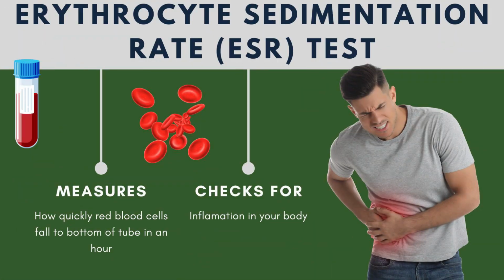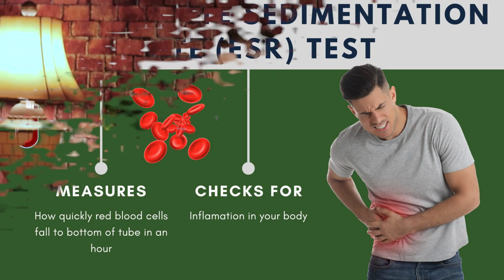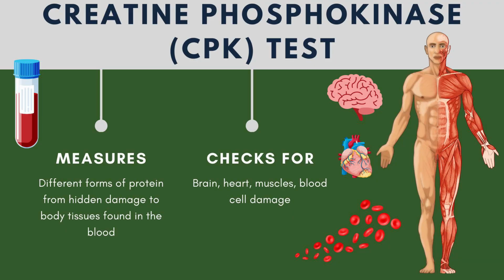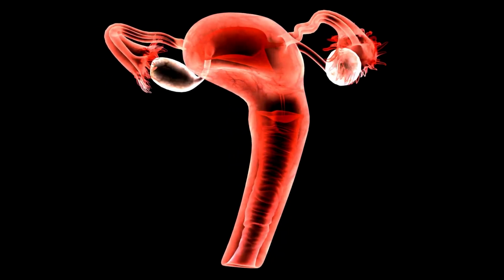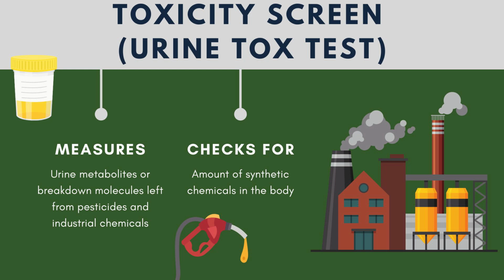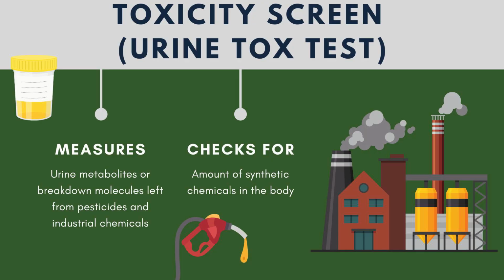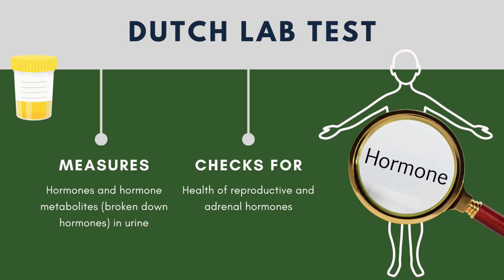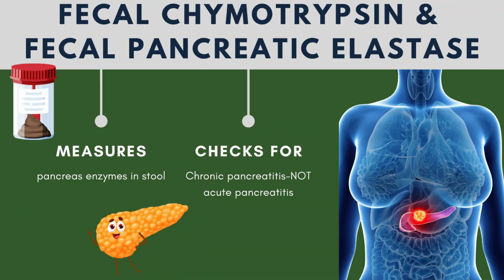10 Advanced Health Tests You Can Do In A Lab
Advanced Health Tests You Can Do In A Lab

00:00 -Introduction
00:46 -Total serum bile acids (TSBA) test
01:43 -Erythrocyte sedimentation rate (ESR) test
02:10 -Creatine phosphokinase (CPK) test
02:49 -Total IGA, IGG, IGM & IGE antibody tests
04:14 -Oxalate test in urine
05:05 -Toxicity screen (urine tox test)
05:47 -Dutch lab test
06:22 -Gene test - hla dq2 & dq8
06:52 -Fecal chymotrypsin & Fecal pancreatic elastase
7:22 -Dental exam

❗⚠❗ Due to recent developments on YouTube we want to clarify that we will never ask you for money for us or charity. Beware of spammers, hackers and copycats.

Dr. Michael Pierce has 30 years of clinical experience in chiropractic neurology and metabolism and uses clinical and laboratory science-based reasoning wherever it is possible to provide safe and effective wellness and lifestyle changes in his practice for those suffering chronic pain or illness.
Dr. Michael Pierce is a trained Chef and a board certified in neurology by the American Chiropractic Neurology Board, which is the sole specialty board in neurology recognized by the American Chiropractic Association (ACA). The ACNB’s Diplomate program has achieved accreditation by the National Commission for Certifying Agencies (NCCA). Chiropractic as a discipline is endorsed by the US Department of Education, by the Department of Health and Human Services, is applied by the US military, and research is partially funded by the National Institutes of Health. The opinions presented here are not necessarily the opinions of any of these organizations.
1. Neurofeedback practitioners from BCIA.org
2. Chiropractic neurologists from ACNB.org

❗ Core concepts:
- First, do no harm
- Always progress from the least invasive to the most invasive
- The simplest answer is usually the closest to the truth
- Those that wander are not always lost
- It is difficult to get a man to understand something when his salary depends upon his not understanding it.
- One-quarter of what you eat keeps you alive. The other three-quarters keep your doctors alive
- Comfort the afflicted and afflict the comfortable
- Your body knows the truth